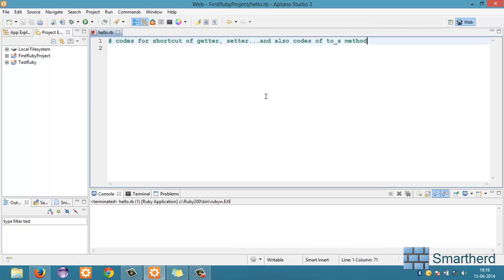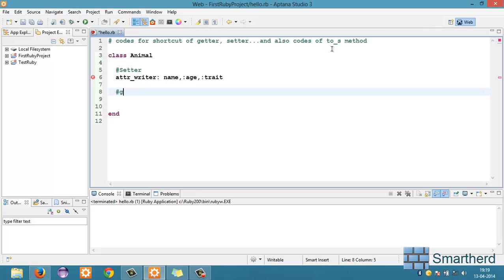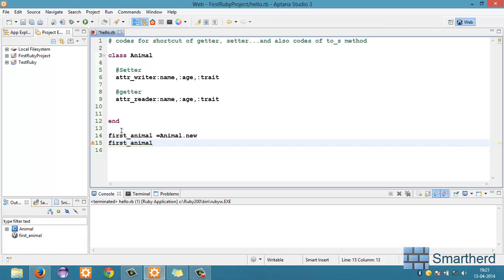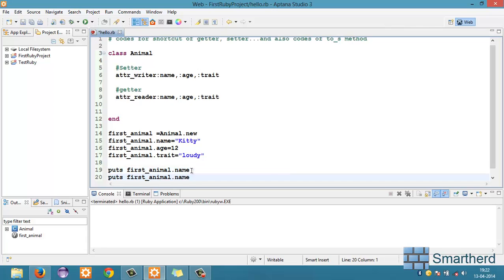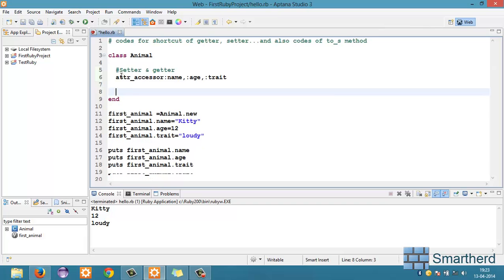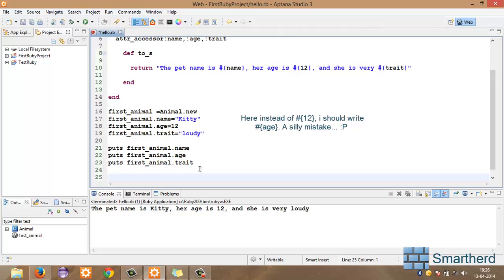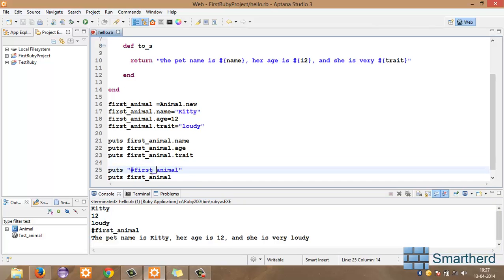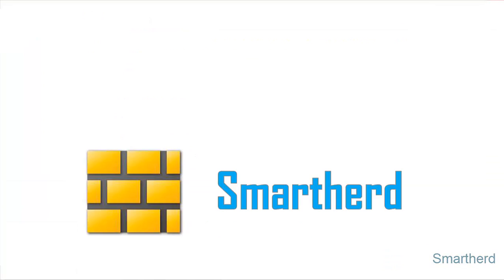#16 Ruby Tutorial: Codes for shortcut of getter, setter and also for to_s method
Codes for shortcut of getter, setter and also for to_s method .